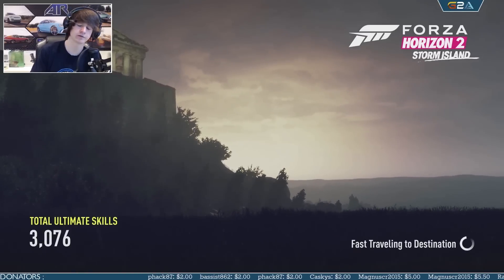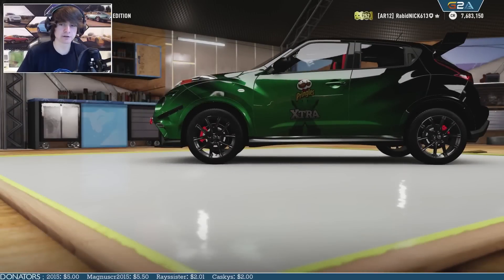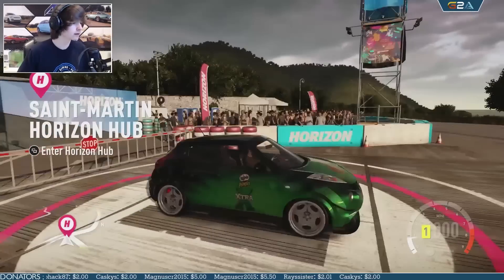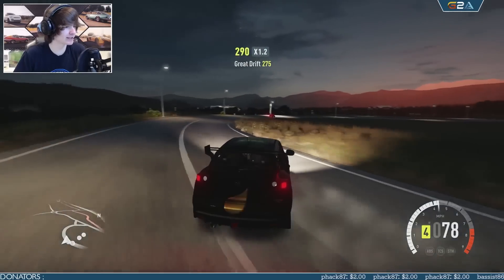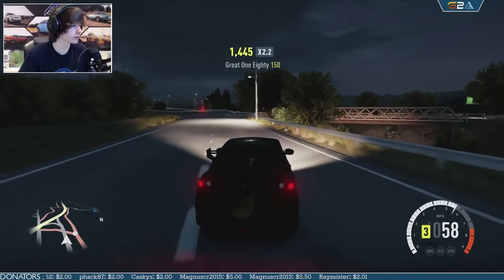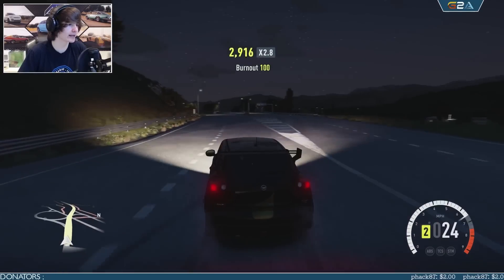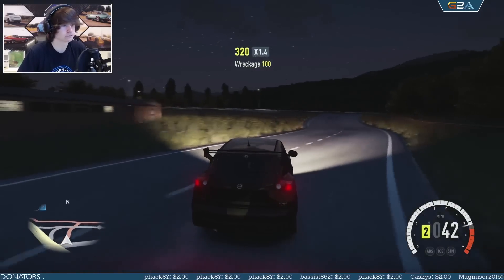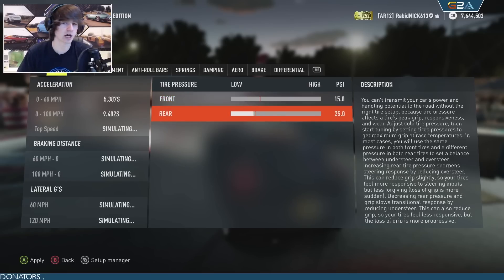Forza Horizon 2 : NISSAN JUKE DRIFT BUILD!!! (1000 Horsepower Nissan Juke)